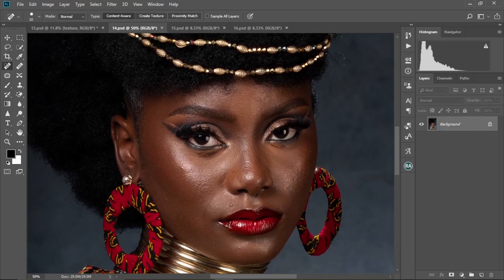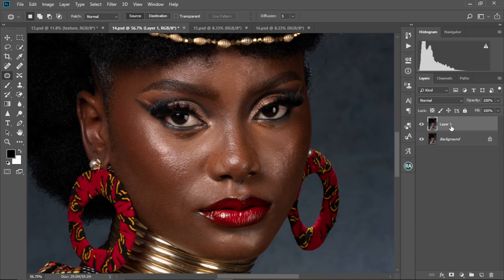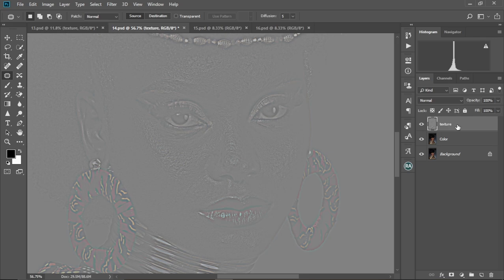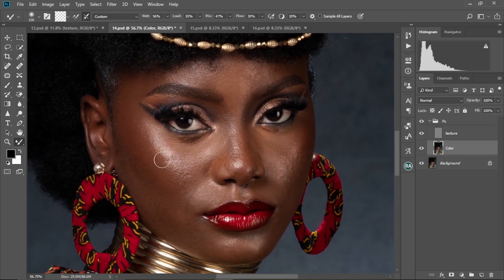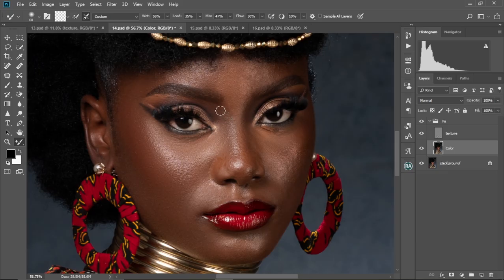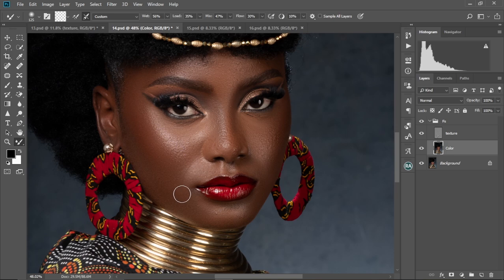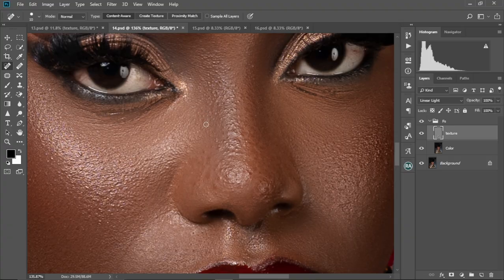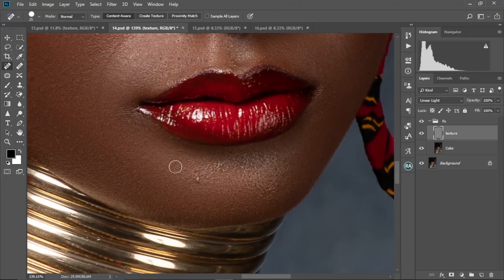Photoshop for Beginners: Flawless Skin Retouching Basics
Photoshop for Beginners: Flawless Skin Retouching Basics 14

Welcome to the 30 Days of Photoshop Retouch Challenge! 🚀 Join me as we dive deep into high-end skin retouching and master professional Photoshop retouching techniques. Each day, we’ll cover essential skills like skin smoothing techniques, blemish removal in Photoshop, and advanced portrait retouching for flawless results. Whether you're new or experienced, this challenge will level up your Photoshop skin editing game. Learn flawless skin Photoshop tips, natural retouching techniques, and create stunning, high-end portrait editing with a complete Photoshop retouching workflow. 🎯

DOWNLOADS;
3. 30 SNOOT Effect Overlays
4. LIGHTROOM AND CAMERA RAW PRESET
6. MUTED GREEN & ORANGE PRESET & LUT FOR COLOR GRADING
7. 20 GRUNGE TEXTURED BACKGROUNDS